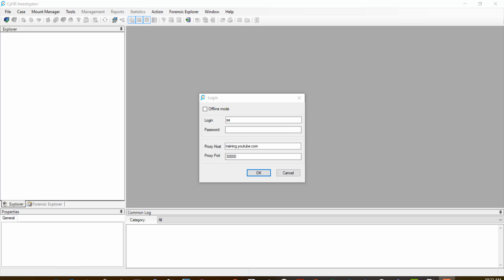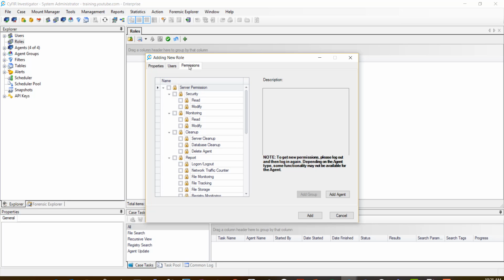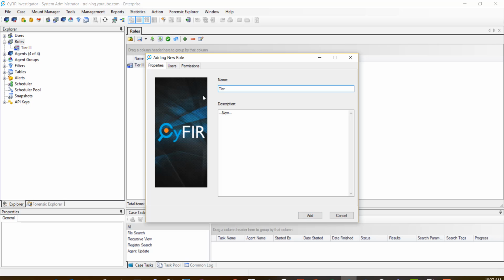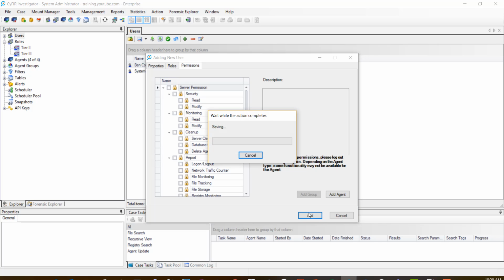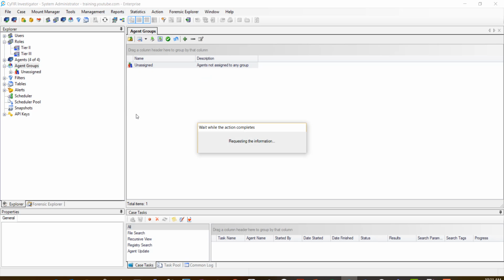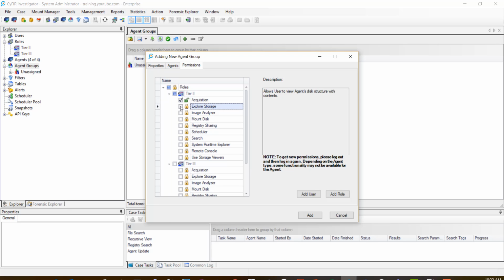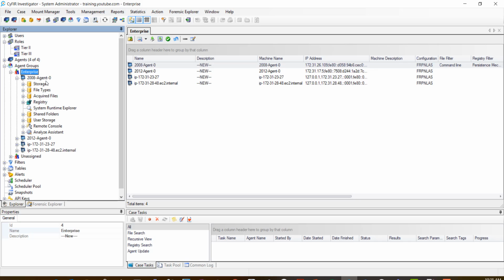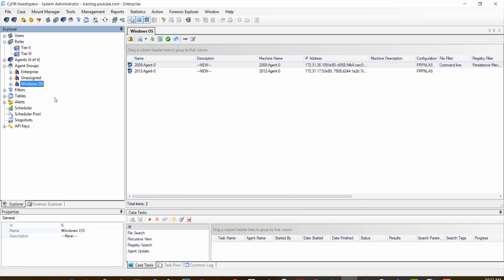CyFIR Users Roles Groups and Permissions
CyFIR tutorial to create users, roles, groups and permissions.